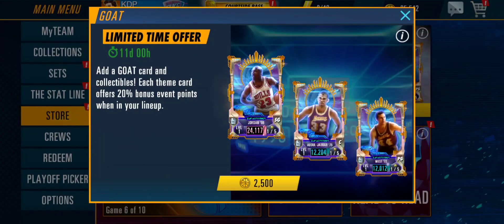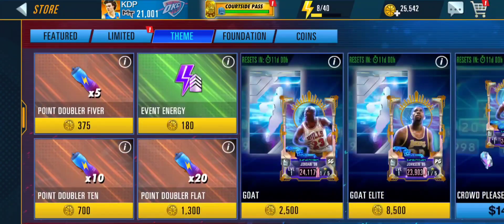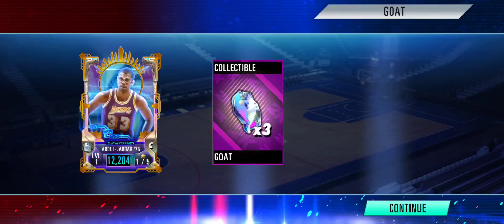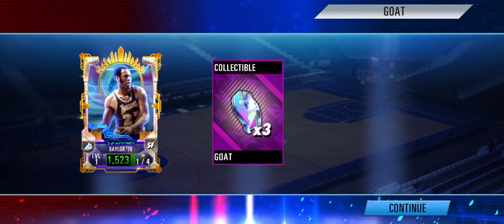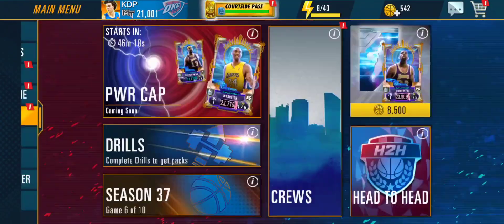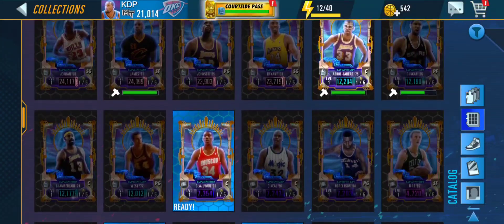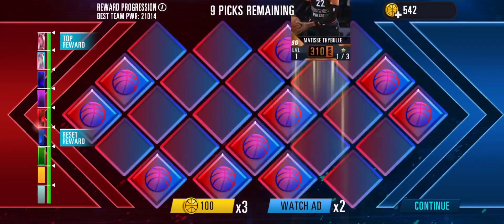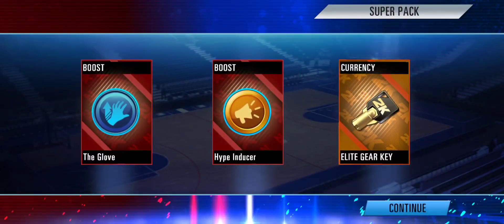TRYING TO PULL PINK DIAMOND MICHAEL JORDAN FROM GOAT THEME PACKS IN NBA 2K MOBILE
NBA 2K Mobile Player ID:
KDP: 6702089
6hrSTAMINA: 22889665

Discord Username: KDP #3994